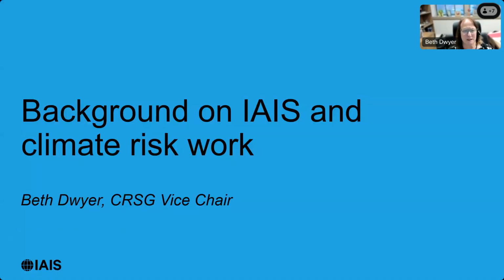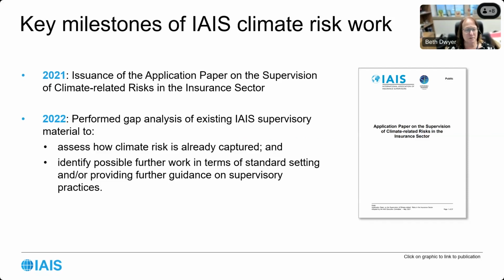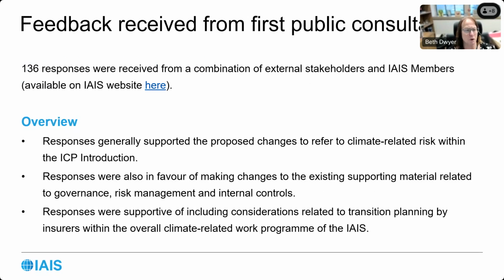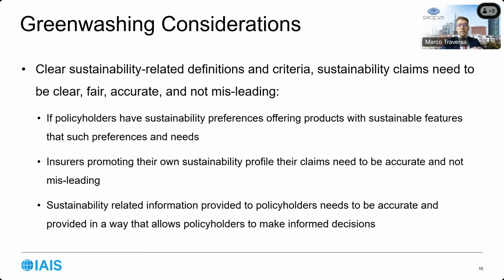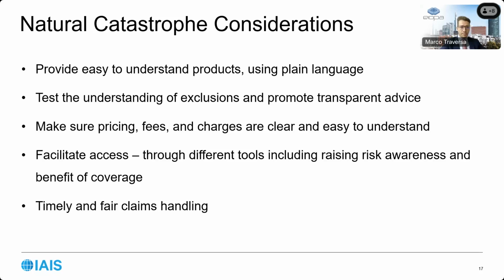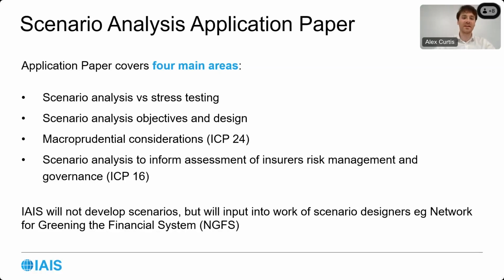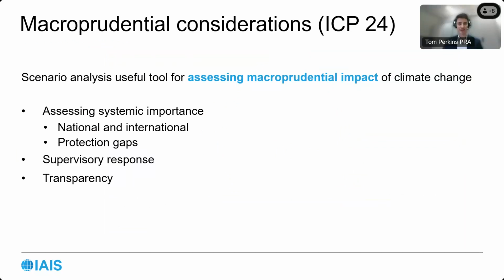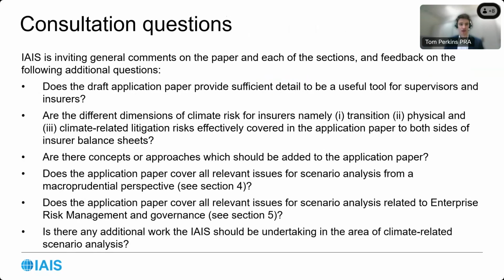IAIS second public consultation on climate risk supervisory guidance relating to market conduct and